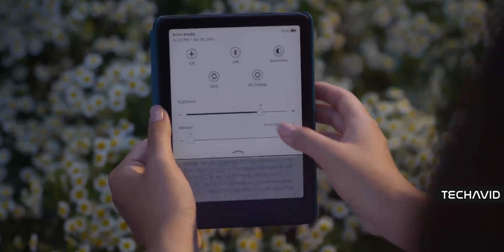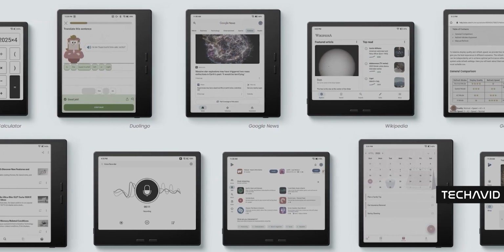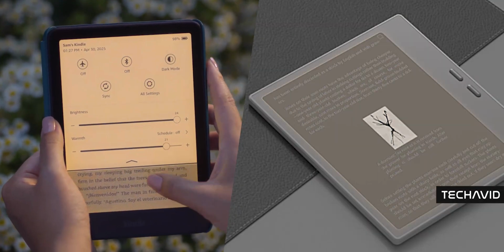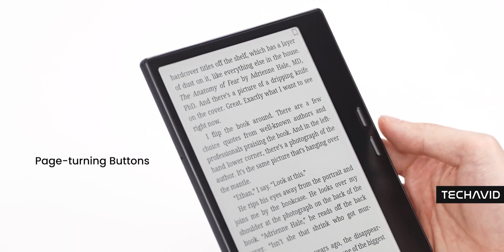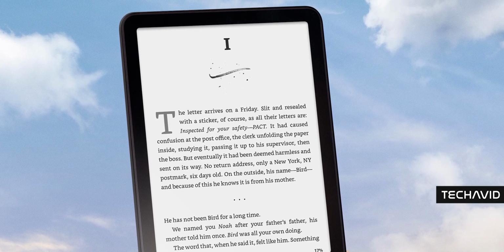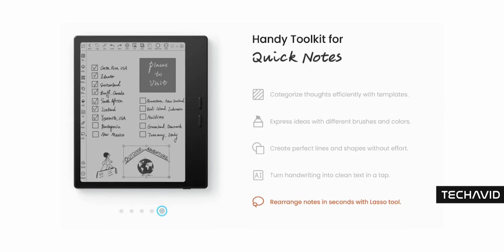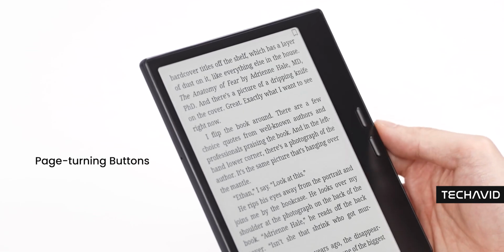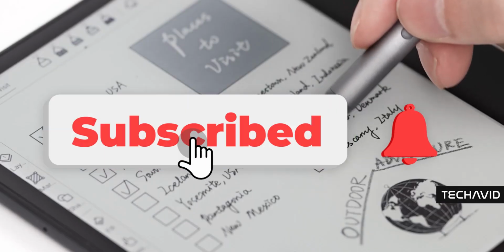Boox Go 7 vs Kindle Paperwhite 2024 – Find Out Which Suits You Best!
Boox Go 7 vs Kindle Paperwhite 2024 - Kindle Paperwhite 2024 keeps it simple, affordable, and long-lasting—but what if you want more than just reading? The Boox Go 7 steps in with stylus support, Android apps, and physical buttons. In this video, we break down everything from display quality to battery life, so you can decide which one’s right for your reading style (and your wallet).

❓ Questions Covered in the video:
    How much do the Kindle Paperwhite 2024 and Boox Go 7 actually cost?
    Which one has the better display and design for reading comfort?
    What are the key differences in page-turning features?
    Can you take notes or use a stylus on either device?
    Which e-reader lasts longer on a single charge?